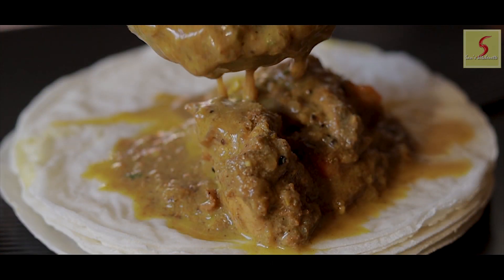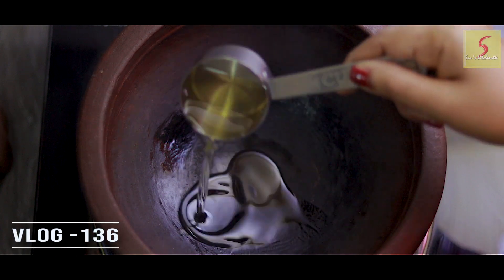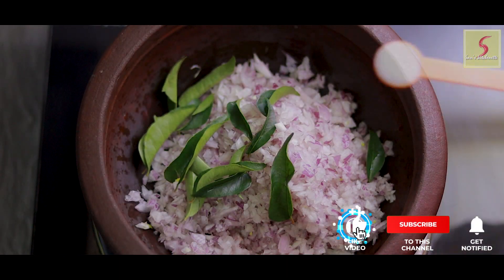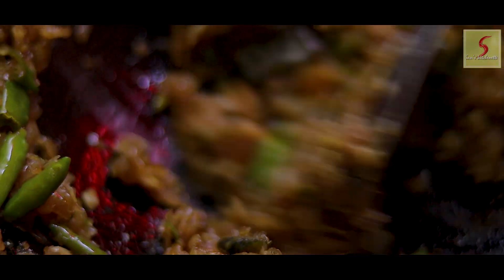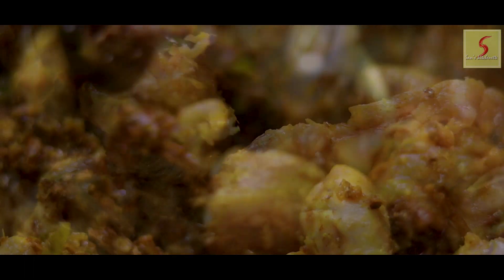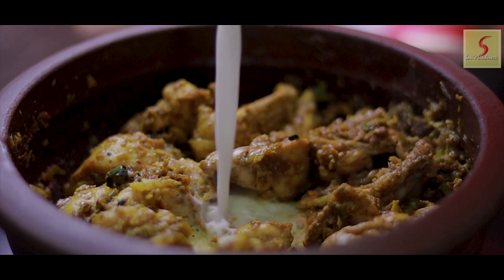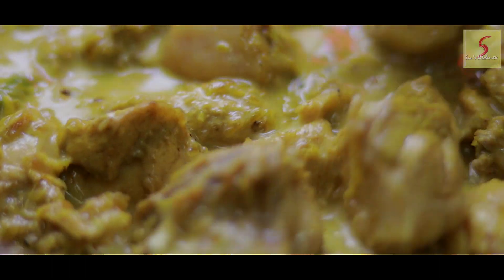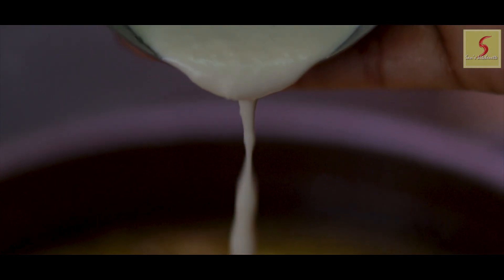സ്പെഷ്യല്‍ കാന്താരി ചിക്കന്‍ കറി | Kanthari Chicken Curry | Bird's eye chili chicken | vlog-135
Kanthari Chicken Curry!
Kanthari Chicken is a famous Kerala Chicken recipe . Spiciness of kanthari (bird eye chilli) blended with coconut milk to create a amazing flavor of your taste buds.

റെസിപ്പി ബ്ലോഗ് വായിക്കുവാന്‍ താഴെയുള്ള  ലിങ്ക് നോക്കുക
𝓡𝓮𝓬𝓲𝓹𝓮 𝓫𝓵𝓸𝓰𝓼

Kanthari chicken sans kitchenette , Christmas special chicken, kerala Christmas special chicken curry